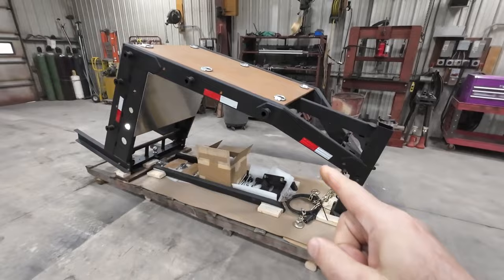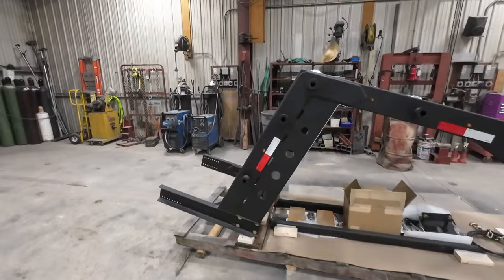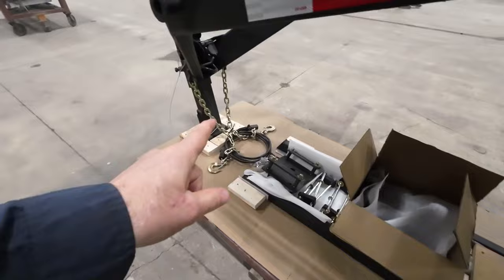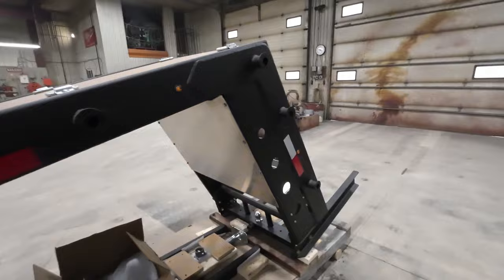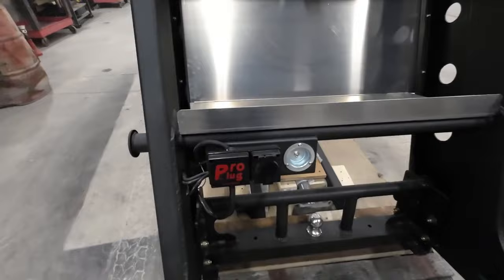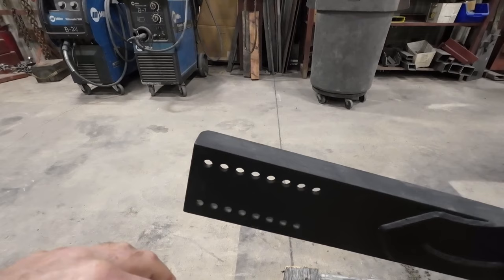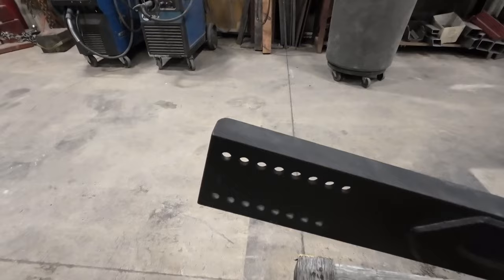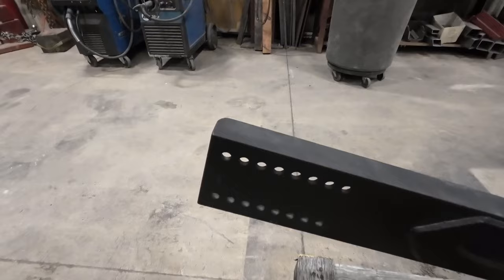Alan's Day - Shop Walk - Gooseneck Adapter Hitch - "Feature review & Prep for Shipping"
Welcome to Alan's Day  - Shop Walk -  Gooseneck Adapter Hitch "Convert your Bumper Pull to a Gooseneck"